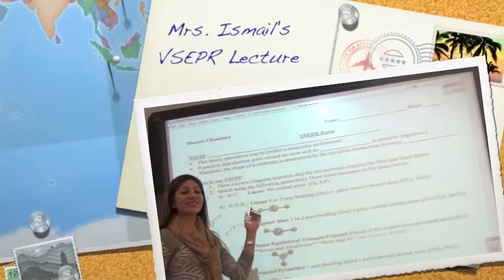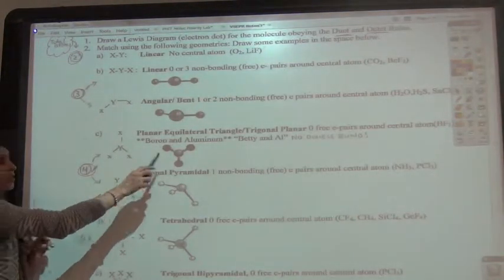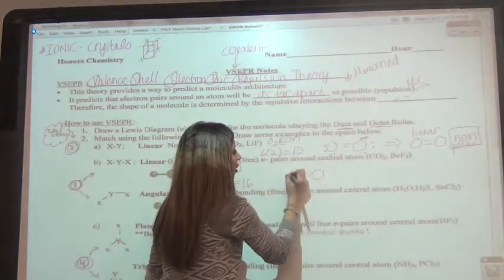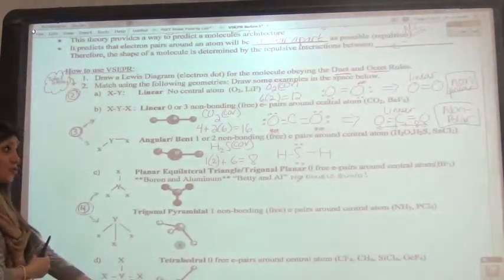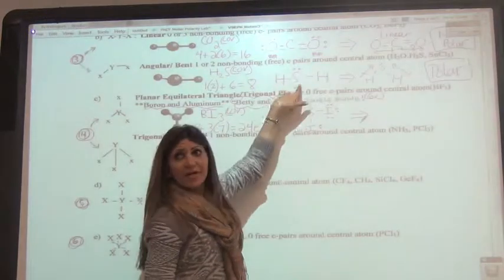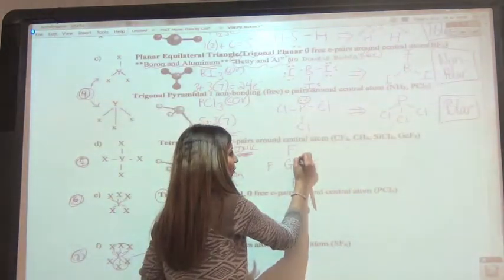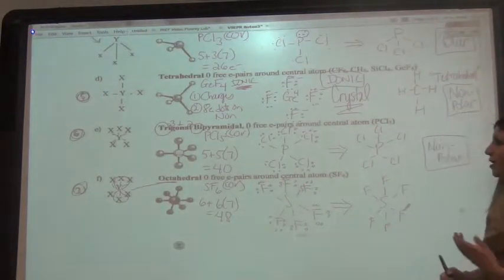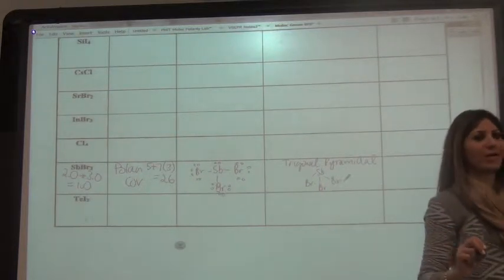VSEPR Lecture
A lecture video featuring VSEPR
0:00 The acronym